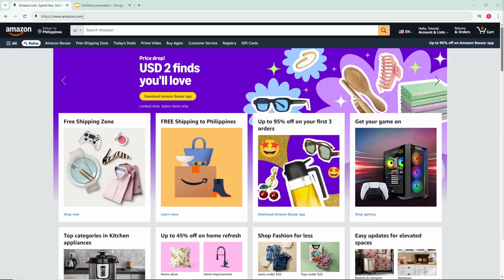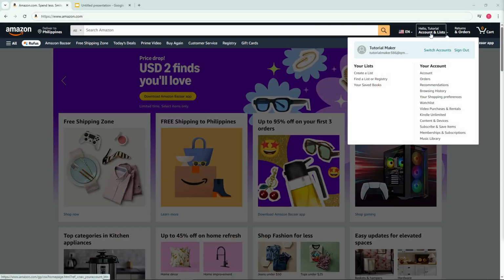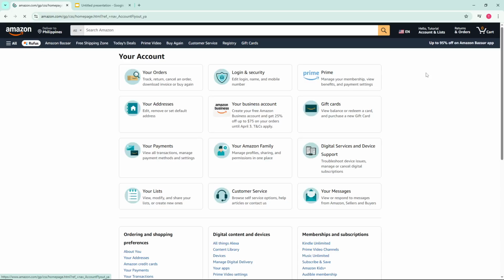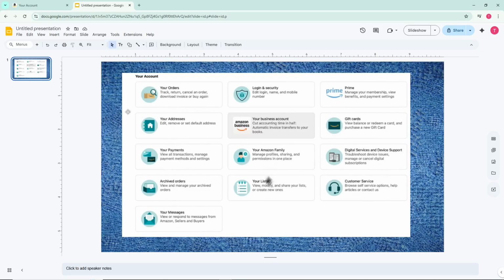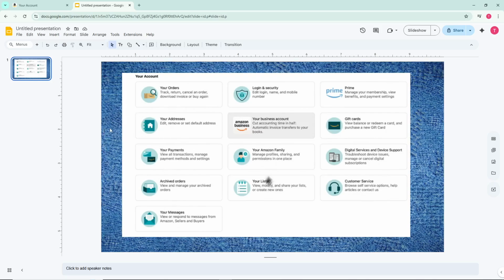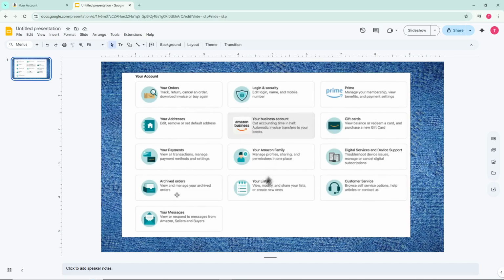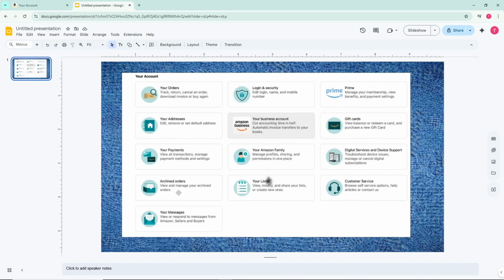How to View and Find Archived Orders on Amazon (Tutorial 2026)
Along the way, you'll learn how to find archived orders on Amazon, view past archived Amazon purchases, locate Amazon archived order history, access old archived Amazon items, retrieve your archived Amazon orders, Amazon where to find archived orders, simple steps to unarchive Amazon orders, tutorial to view Amazon hidden orders, see previously archived Amazon purchases, easy way to find Amazon archives, check your past Amazon order archives, get back Amazon archived items